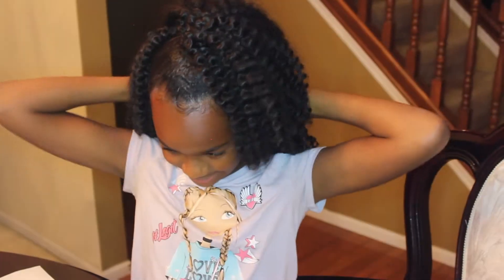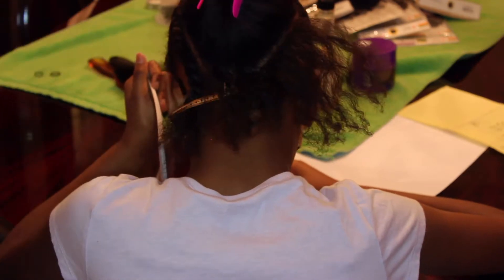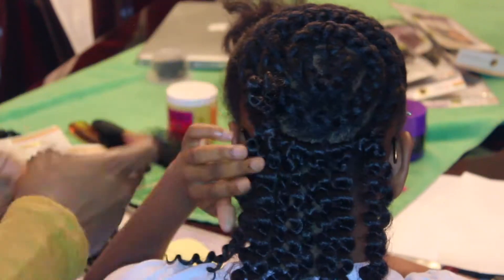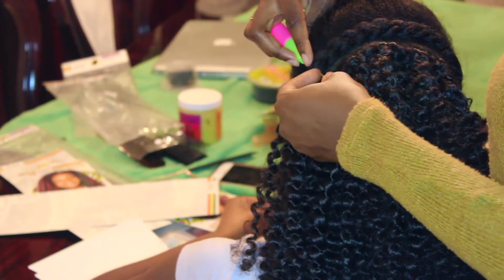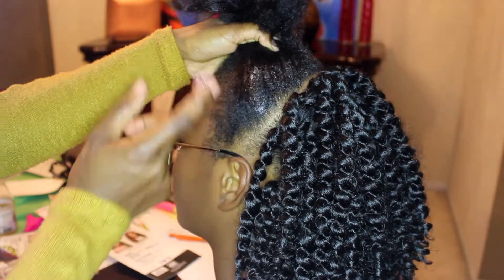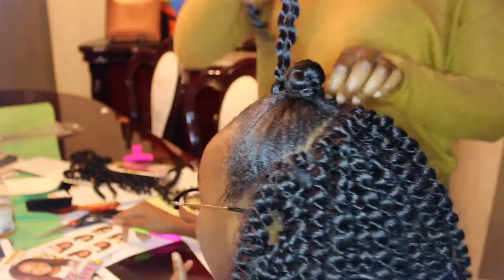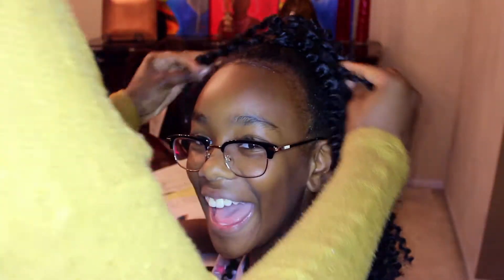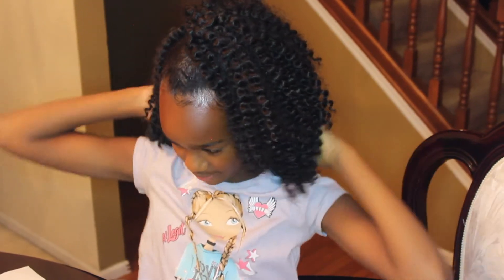KIDS CROCHET BRAIDS | Half Up Half Down | Beginner Friendly | Courtney Lynn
this took about 1.5 hours to complete..start to finish :)

used 4 packs for the bottom & around 1 for the top
Camera:

Editing:
iMovie

About Me:
Name: Courtney (Cece)
-23 years old
-1st Year Graduate Student (MBA)
-From St. Louis, MO